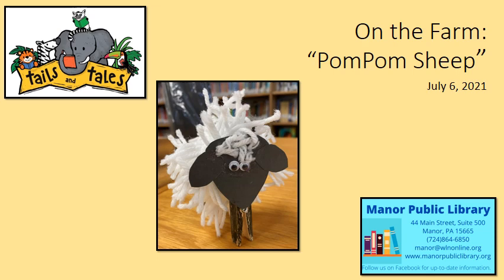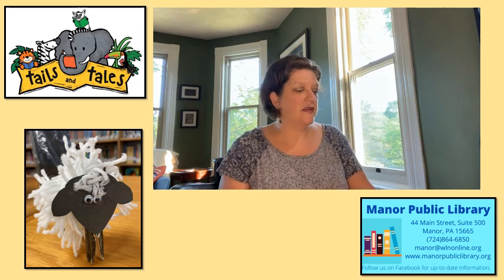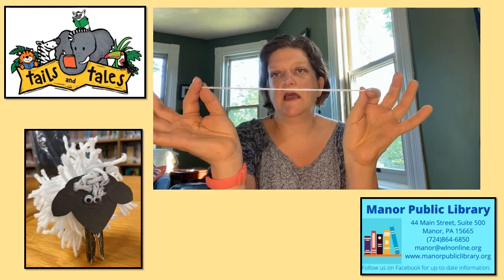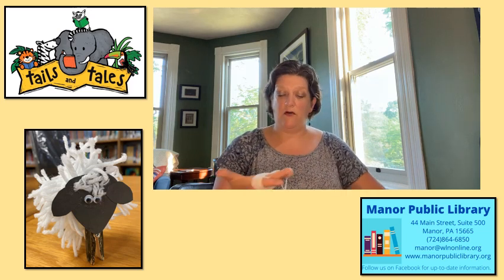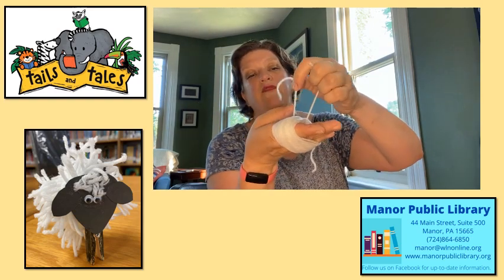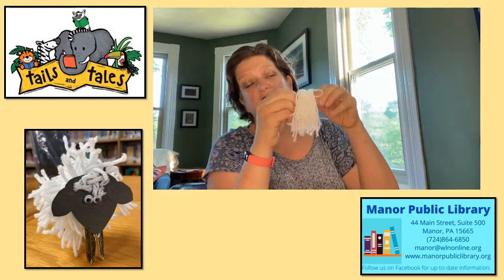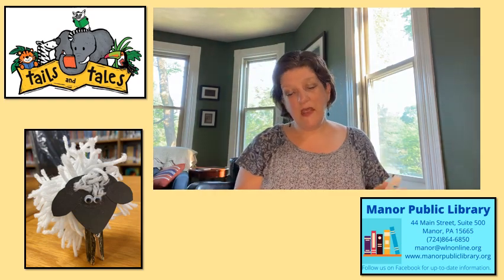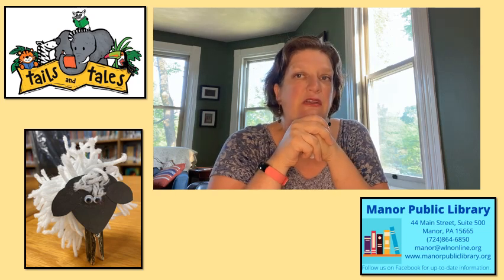Take home Craft - Pompom Sheep